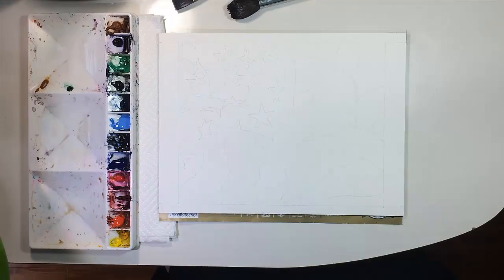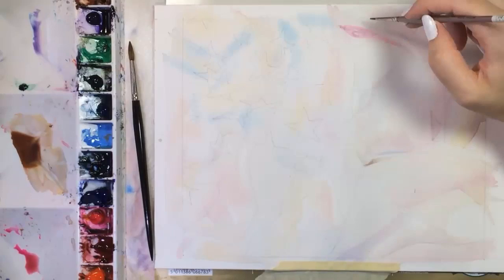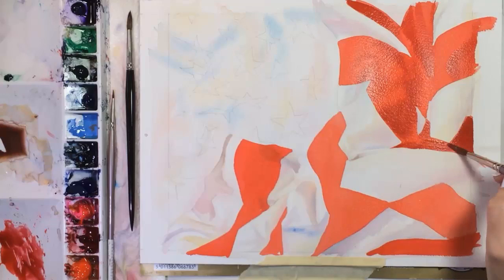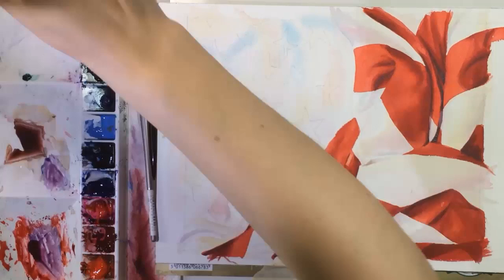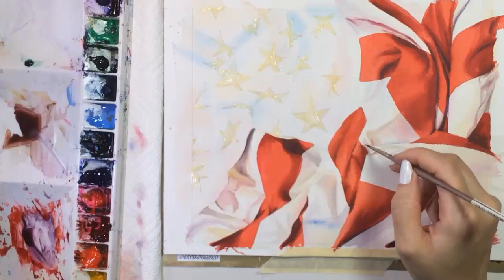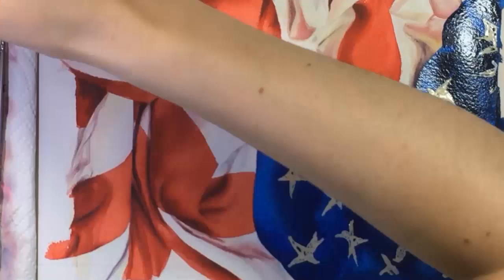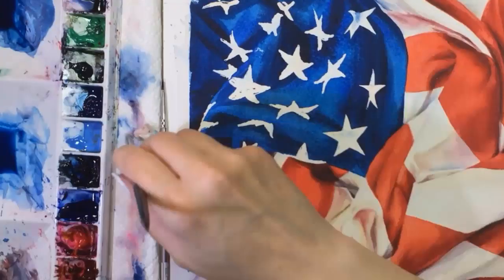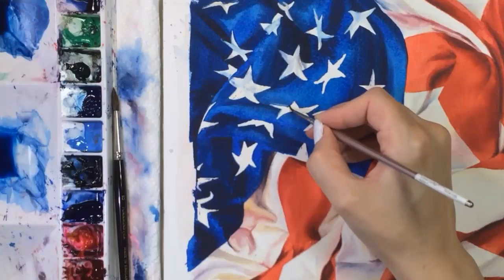How to Paint Drapery - American Flag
You'd be surprised by how often an artist has to paint drapery, which is the art term for folds and wrinkles in fabric. For this video, I decided to paint some extra tough drapery: the American flag. The original painting took over two hours to finish, but I've sped it up 16 times.

It's especially difficult to paint with watercolor (mainly because how do you deal with the white stars on the blue background?). I solve that problem with masking fluid. The stripes are easier, but the flag's wrinkles pose their own challenges. I hope you enjoy!

"Americana" is available as a print.

INSTAGRAM (new!): @kellyeddington

Main colors used: cadmium yellow light, cadmium red light, alizarin crimson, cadmium yellow medium, cerulean, ultramarine blue, thalo blue, dioxazine mauve, and sepia, all by Old Holland. Opera by Holbein.

Masking fluid: Incredible White Mask liquid frisket

Paper: 9"x12" 140 lb. watercolor paper by The Langton (paper is attached to the rest of the block/pad, so no need for tape).

Brushes: Yorkminster #5 round, Loew-Cornell large round mop, #8 and #1 American Painter 4000 rounds.

Preliminary drawing: 4H Derwent Graphic pencil.

Nail polish: Savvy nail lacquer in White. :)